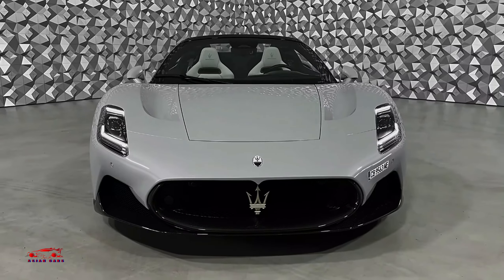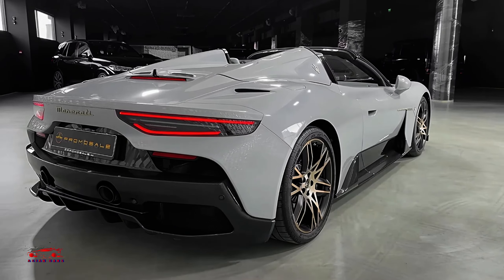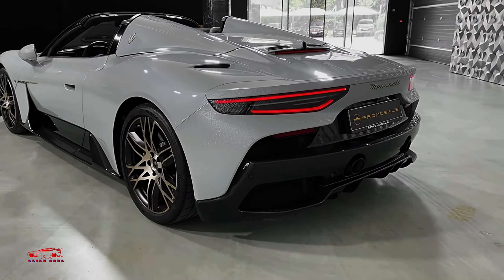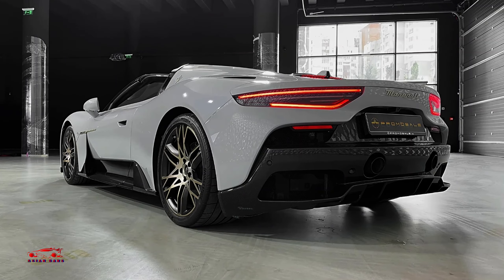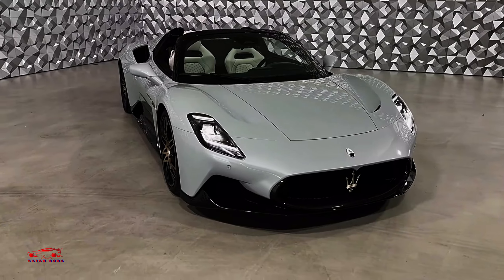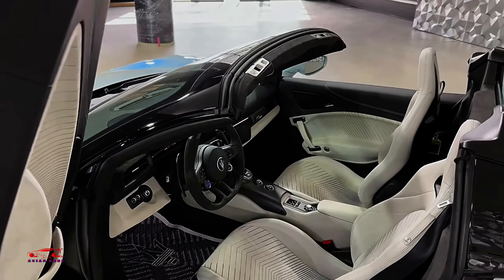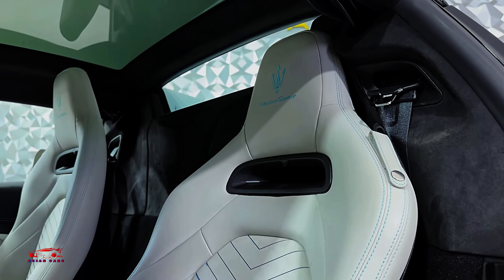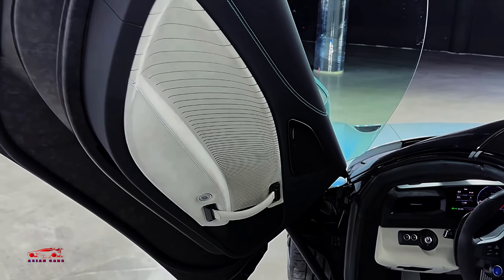2024 Maserati MC20 Overview